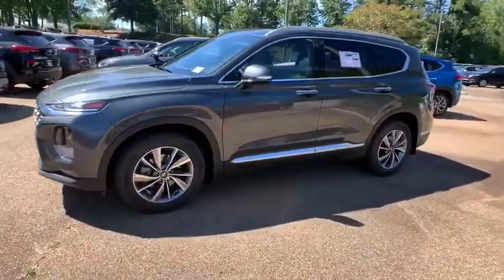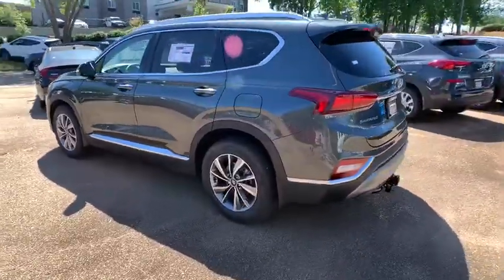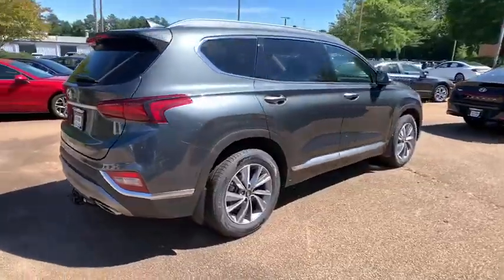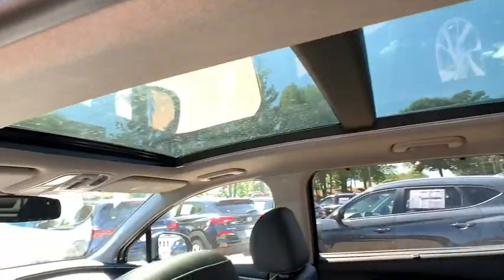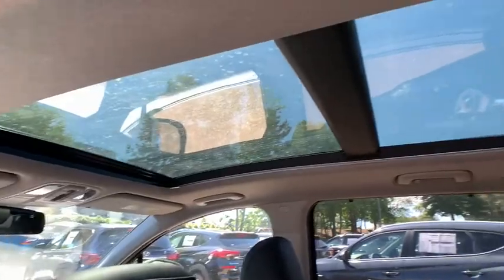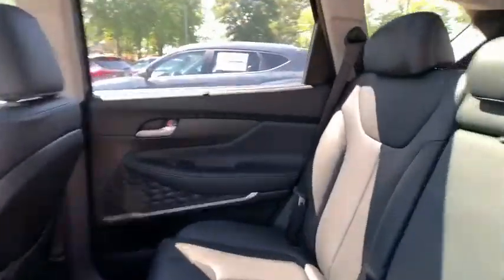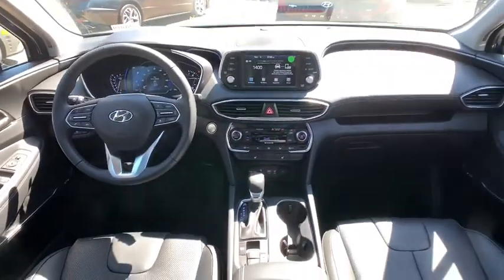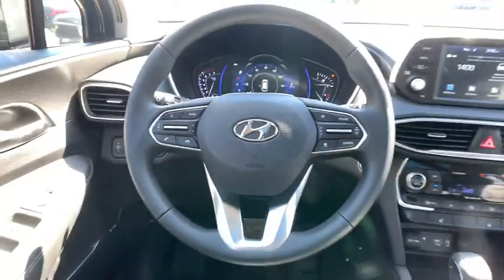2020 Hyundai Santa_Fe Newnan, Peach Tree, Carrollton, Grantville, Palmetto, GA 2Z51019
Rainforest New 2020 Hyundai Santa_Fe available in Newnan, Georgia at  at Southtowne Hyundai Newnan. Servicing the Peach Tree, Carrollton, Grantville, Palmetto, GA area.
2020 Hyundai Santa_Fe SEL 2.4 - Stock#: 2Z51019 - VIN#: 5NMS33AD6LH260782

800 Bullsboro Dr.

2020 Hyundai Santa Fe SEL 2.4 Convenience and Premium Package Rainforest 4D Sport Utility FWD 8-Speed Automatic with SHIFTRONIC 2.4L I4 DGI DOHC 16V LEV3-ULEV70 185hpbr18 x 7.5J Alloy Wheels Acoustic-Laminated Front Side Windows Auto-Dimming Inside Rear-View Mirror Convenience + Premium Package Dual Automatic Temperature Control Hands-Free Smart Liftgate w/Auto Open Leather Wrapped Steering Wheel & Shift Knob Manual Rear Side Sunshades Option Group 02 Parking Distance Warning-Reverse Radio: Infinity Premium AM/FM/MP3 Display Audio Roof Side Rails Ultrasonic Rear Occupant Alert.brTHIS VEHICLE INCLUDES THE FOLLOWING FEATURES AND OPTIONS: Convenience + Premium Package (18 x 7.5J Alloy Wheels Acoustic-Laminated Front Side Windows Auto-Dimming Inside Rear-View Mirror Dual Automatic Temperature Control Hands-Free Smart Liftgate w/Auto Open Leather Wrapped Steering Wheel & Shift Knob Manual Rear Side Sunshades Option Group 02 Parking Distance Warning-Reverse Radio: Infinity Premium AM/FM/MP3 Display Audio Roof Side Rails and Ultrasonic Rear Occupant Alert) 4-Wheel Disc Brakes 6 Speakers 8-Way Power Adjustable Passenger Seat ABS brakes Air Conditioning AM/FM radio: SiriusXM Apple CarPlay & Android Auto Auto High-beam Headlights Axle Ratio 3.798 Brake assist Bumper Applique Bumpers: body-color Cargo Cover Cargo Net Cargo Tray Carpeted Floor Mats Delay-off headlights Driver door bin Driver vanity mirror Dual front impact airbags Dual front side impact airbags Electronic Stability Control Emergency communication system Exterior Parking Camera Rear First Aid Kit Four wheel independent suspension Front anti-roll bar Front Bucket Seats Front Center Armrest Front fog lights Front reading lights Fully automatic headlights Heated door mirrors Heated Front Bucket Seats Heated front seats Illuminated entry Leather Seating Surfaces LED Fog Lights LED Headlights LED Interior Lights LED Taillights Low tire pressure warning Mudguards Occupant sensing airbag Outside temperature display Overhead airbag Overhead console Panic alarm Panoramic Sunroof Passenger door bin Passenger vanity mirror Power door mirrors Power driver seat Power steering Power windows Radio: AM/FM/MP3 Display Audio Rear anti-roll bar Rear seat center armrest Rear window defroster Rear window wiper Remote keyless entry Satin Chrome Exterior Door Handles Security system Side Mirrors w/Turn Signal Indicators Speed control Speed-sensing steering Split folding rear seat Spoiler Stain-Resistant Cloth Seating Surfaces Steering wheel mounted audio controls Tachometer Telescoping steering wheel Tilt steering wheel Tow Hitch Traction control Trip computer and Variably intermittent wipers.brWe offer market based pricing so please call to check on the availability of this vehicle. We will buy your vehicle even if you do not buy ours. Open 7 Days a Week to Serve you. 9-8pm M-F 9-7pm SAT SUN. 1-5pm. SouthTowne is a family owned and operated full-service dealer serving the communities of Newnan Peachtree City Carrollton Griffin LaGrange Columbus Union City Morrow Riverdale Fayetteville and the rest of Greater Atlanta for more than 25 years. We are 100% committed to ensuring this will be the most pleasant car-buying and ownership experience youve encountered. We look forward to the opportunity to earn your business. Price does not include tax tag or title fees. Dealer retains all rebates. Not compatible with special APR. Price does includes: $2000 - Retail Bonus Cash. Exp. 09/08/2020